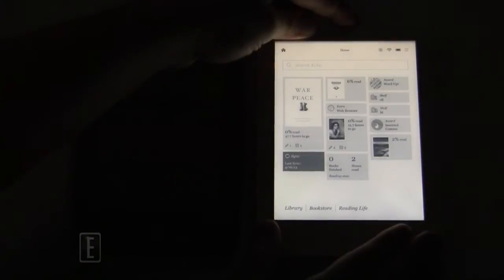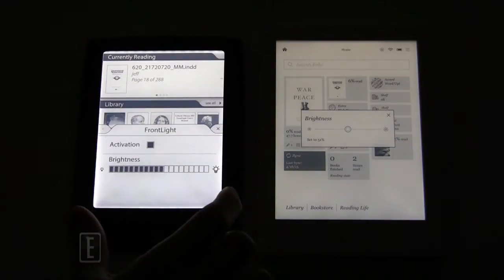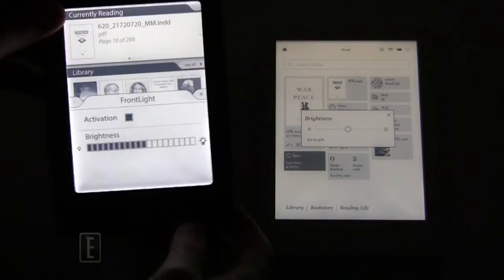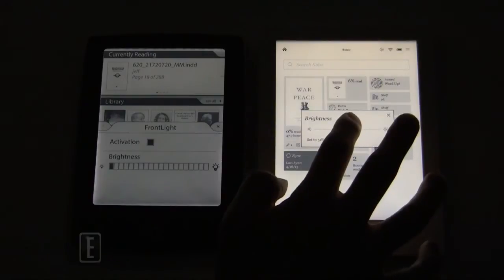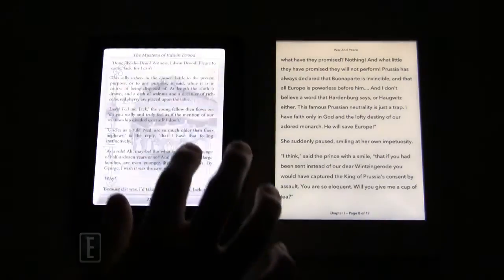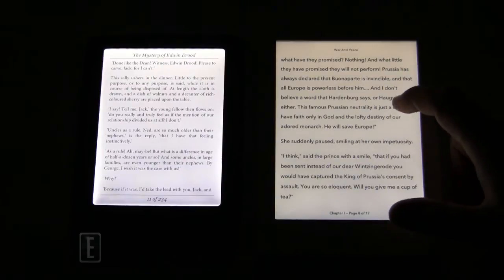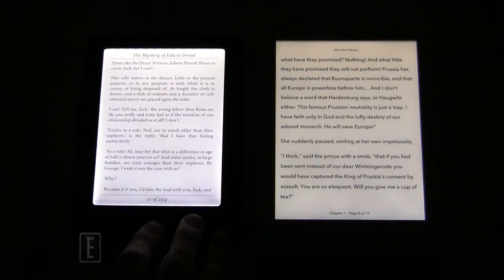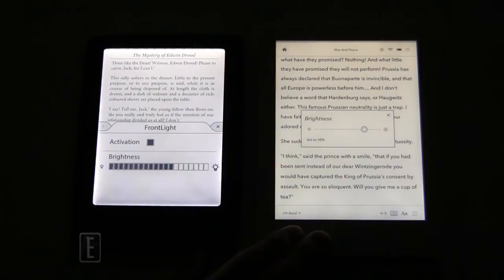Kobo Aura HD vs Bookeen Cybook Odyssey HD Nightime Reading Test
In this video, we compare the Bookeen Cybook Odyssey HD with Front Light and the new Kobo Aura HD! We show you the entire nighttime reading experience, to give you a sense on what these two devices bring to the table.